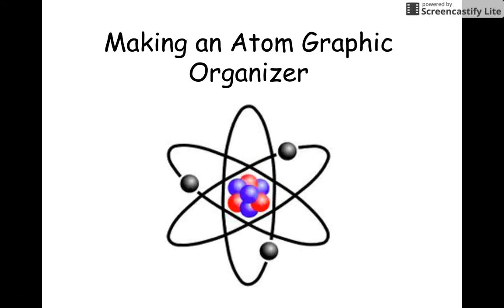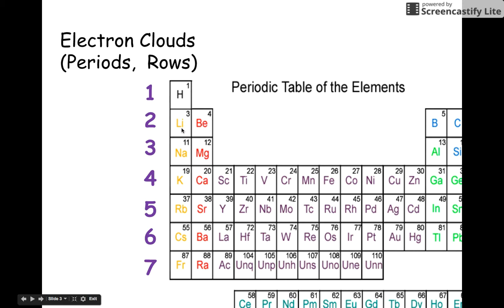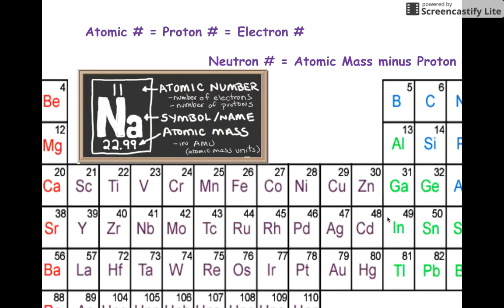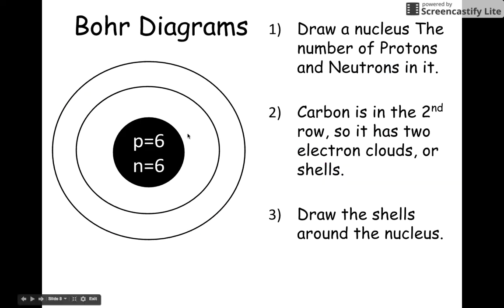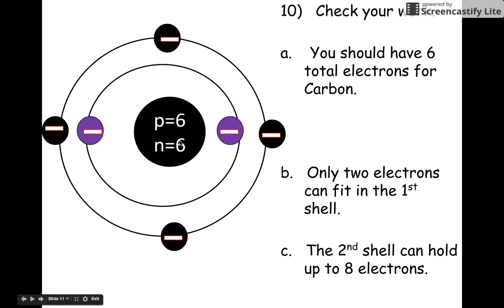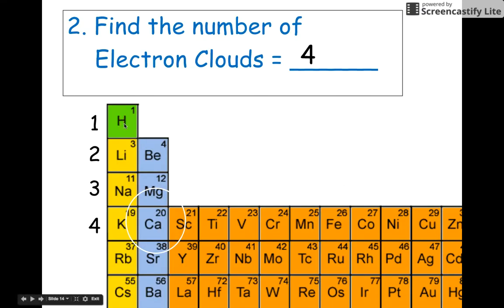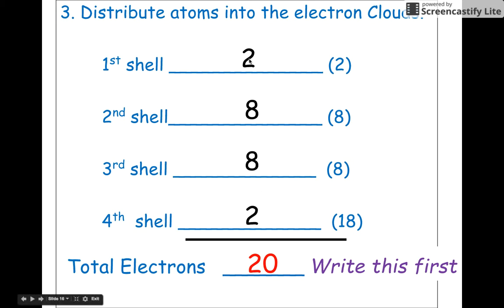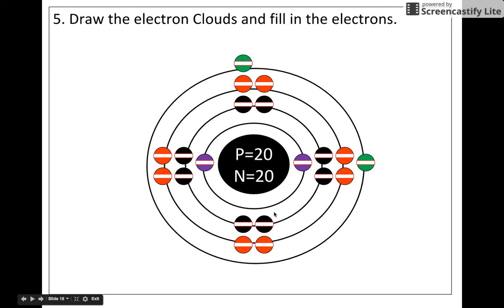Making a Bohr Model f